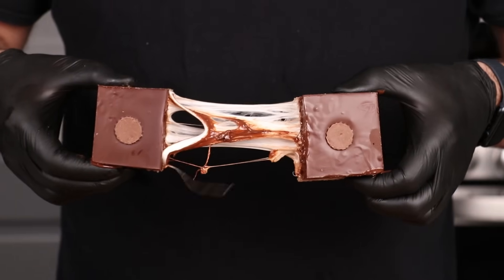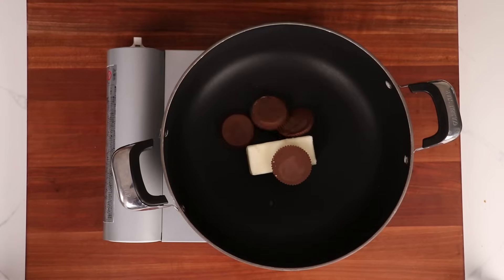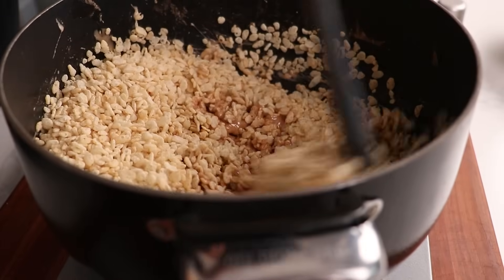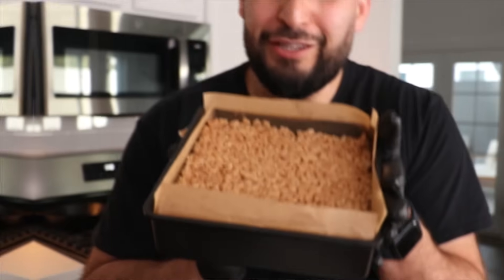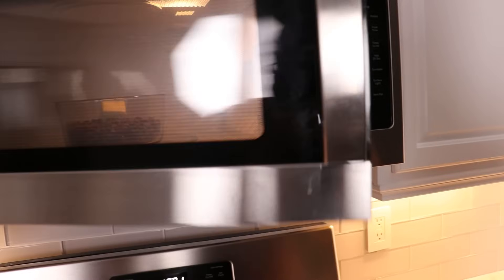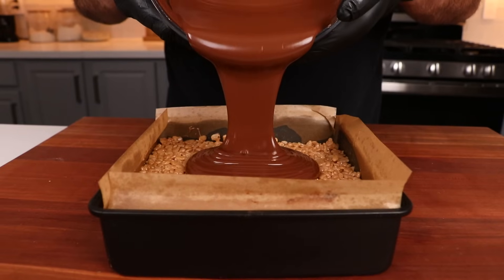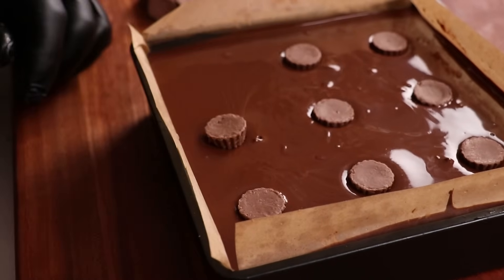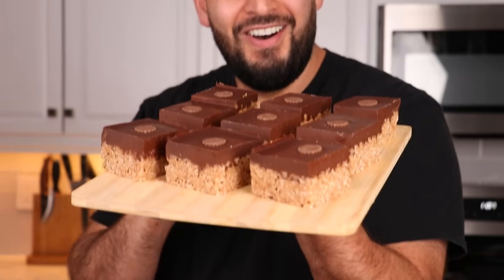3 Minute Reese's Rice Krispie Treats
Rice Krispies Treats and Reese's has to be one of my favorite childhood snacks, so I combined the two and made a 3 minute Reese's Rice Krispie Treat!

Follow me for a cake!